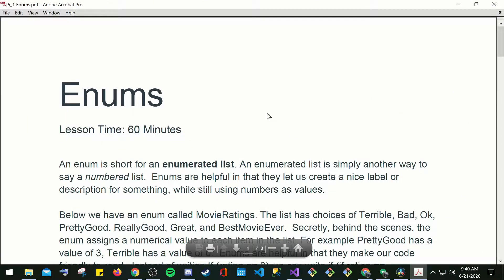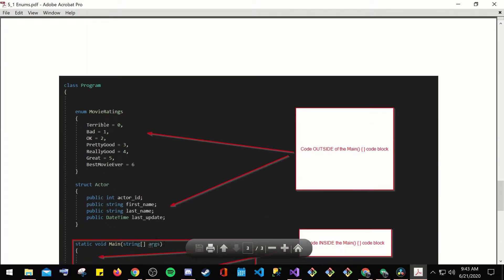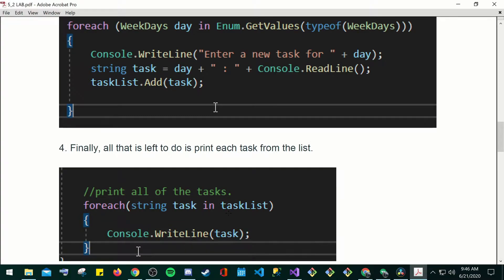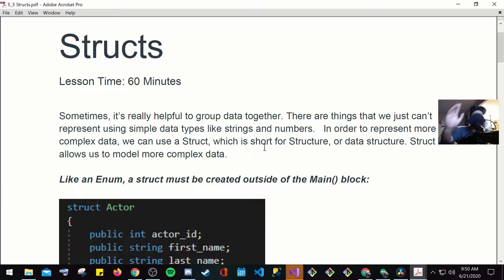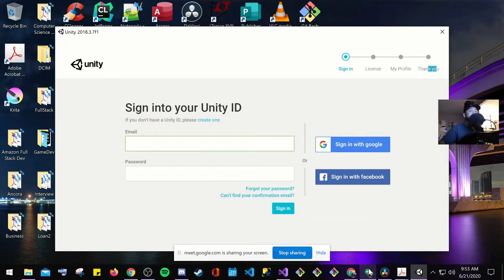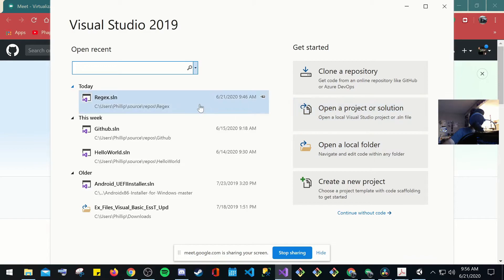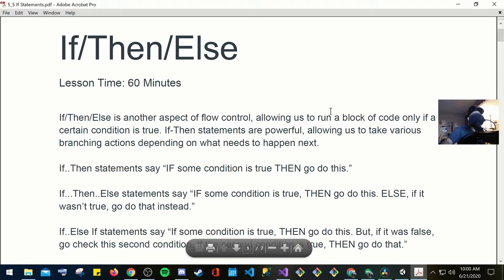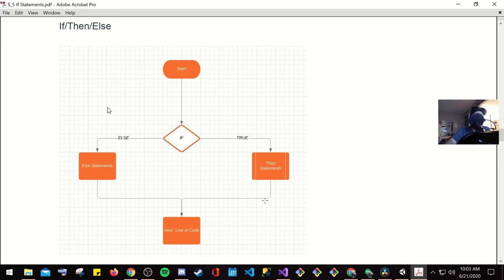Professor Bui C# Enums, Structs, If Statements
Amazon Merch

DRE #02193001